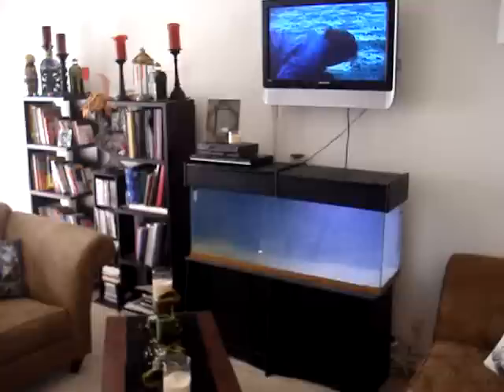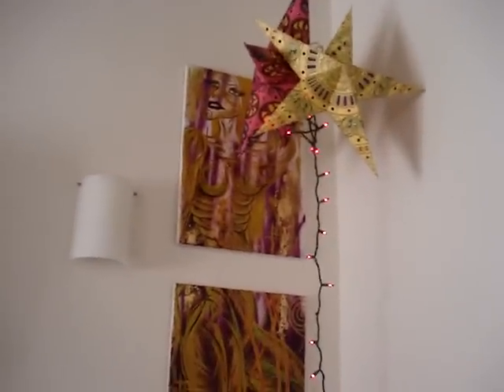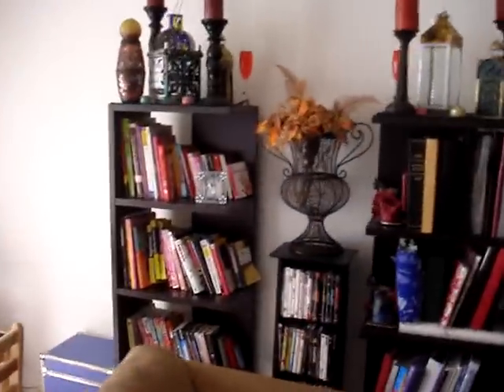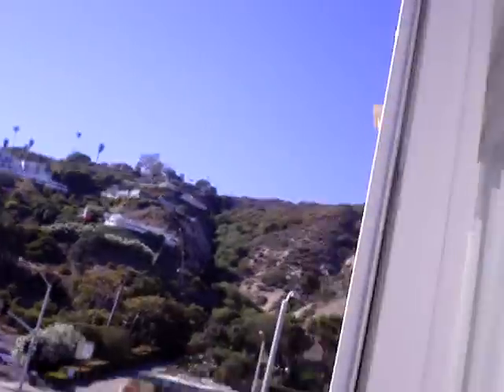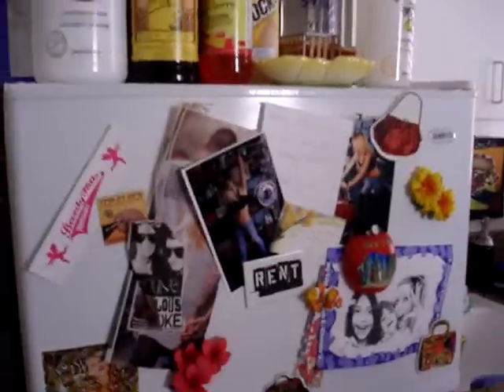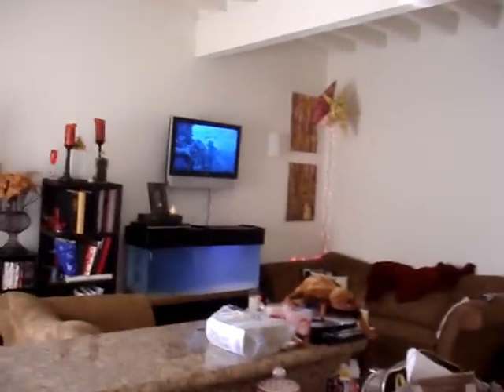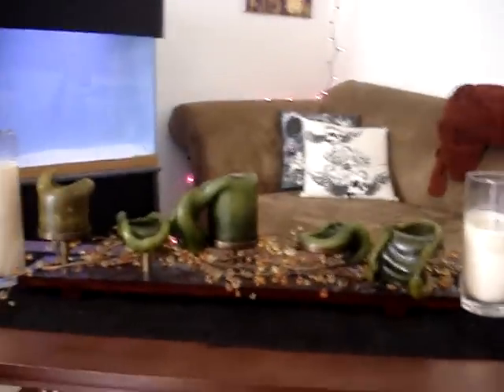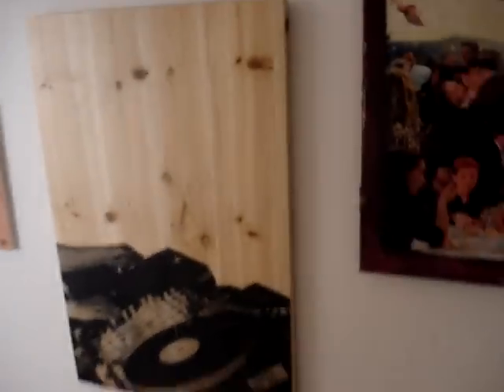CRIBS: Kim MALIBU Part.1